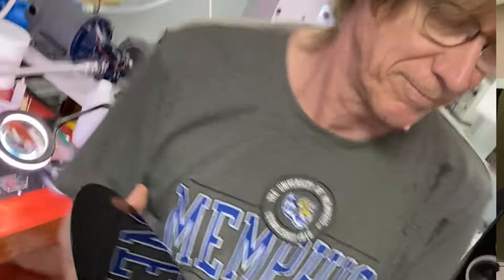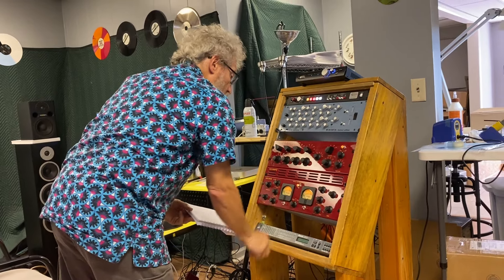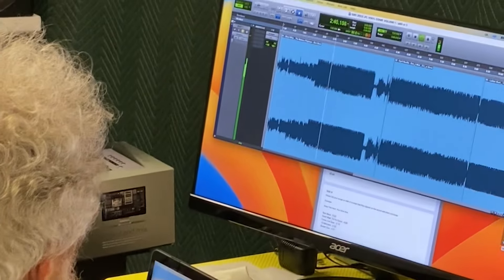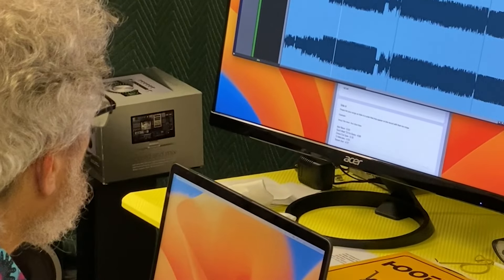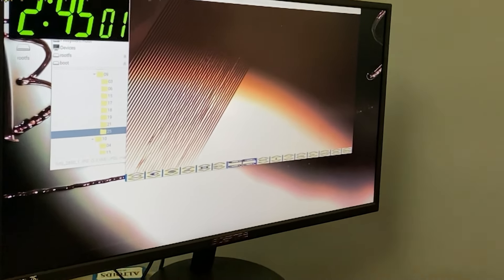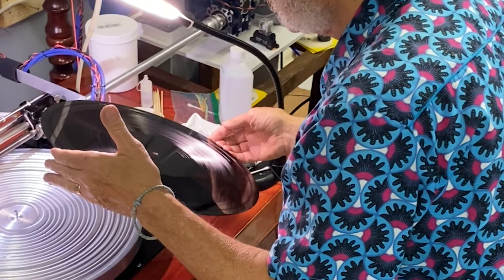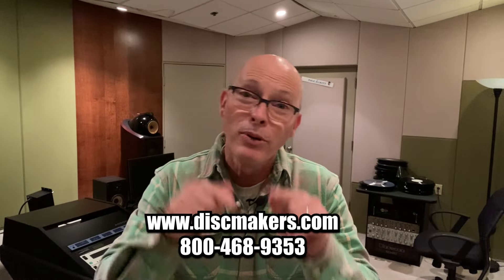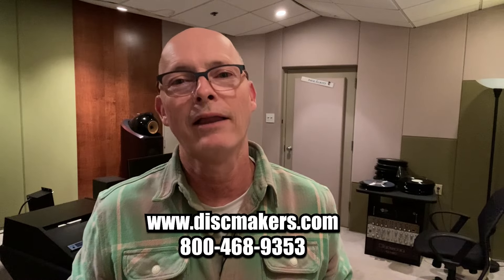How Do We Get Your Music Into That Tiny Groove on Your Record? 🤔 - How Lacquer Mastering Works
Have you ever wondered how that one tiny groove on a record can generate such beautiful (and massive) sound coming out of your speakers? Or how we get all your music into that tiny groove on a record?

It’s an amazing, almost magical process called lacquer mastering, and in today's video, Disc Makers CEO Tony van Veen shows you how it’s done.

• What is the theory behind how that one tiny groove emits such big sounds?
• How do we cut that initial groove from your master recording?
• What are all the steps involved with lacquer mastering?
• What mastering issue can cause every record pressed to skip?
• How many minutes per side is optimal for vinyl sound quality?

It’s an amazing process to witness. We hope you enjoy it!